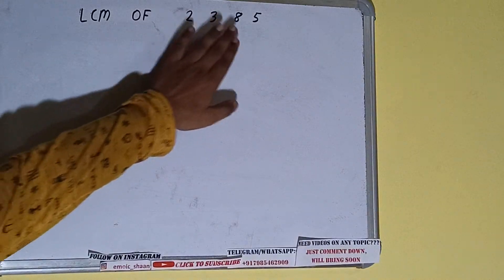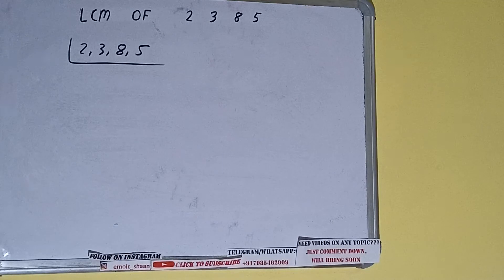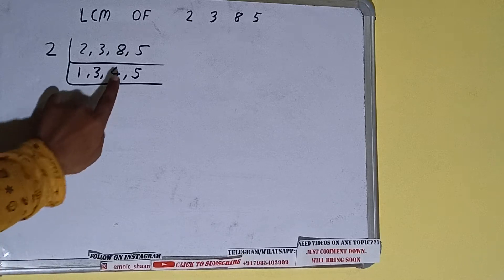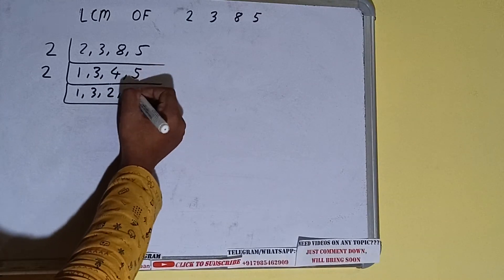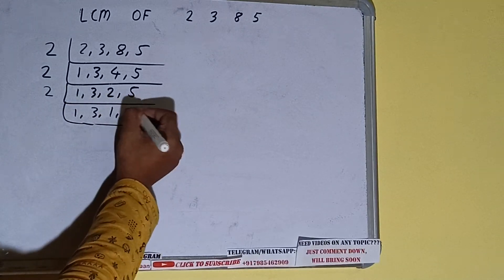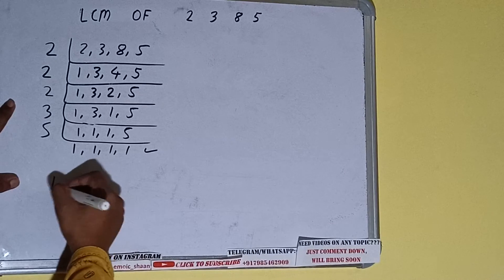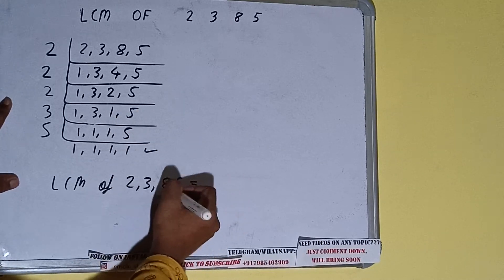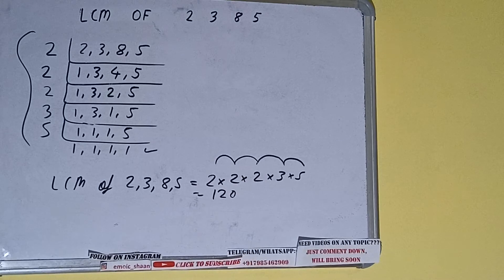LCM OF LCM OF 2 3 8 5